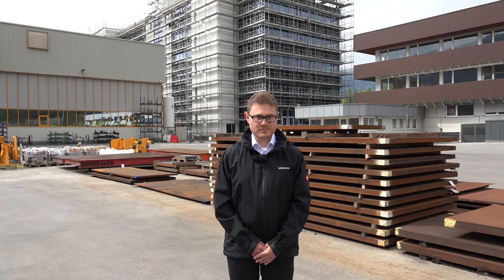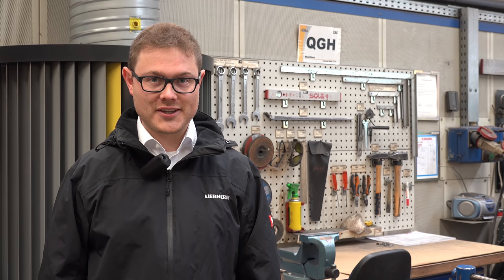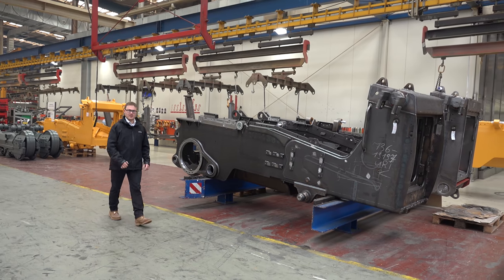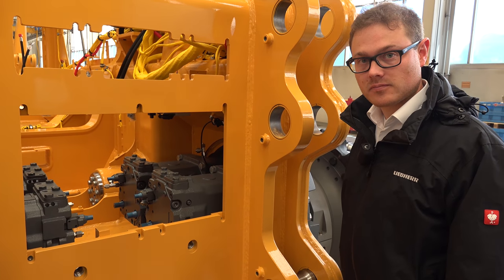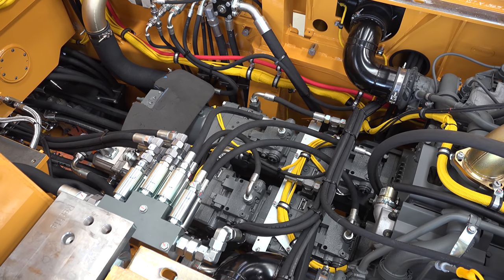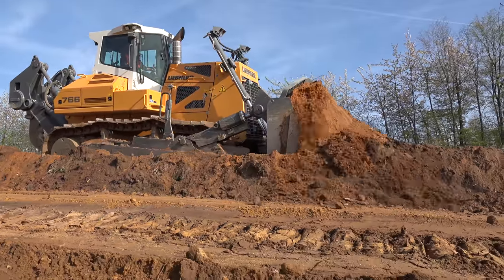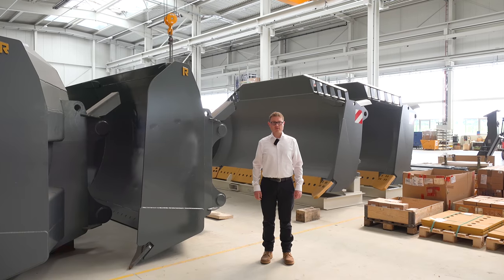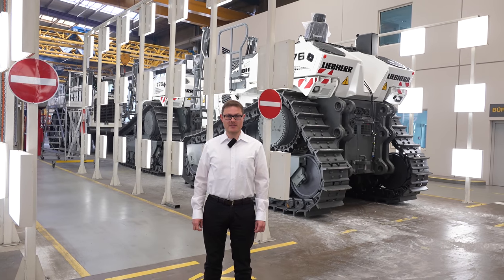Liebherr- PR766 a look behind the scenes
From countless steel plates to the new PR 766 - Join our product manager Manuel Wagner on a tour through the production of our Liebherr plant in Telfs. Bulldozers from 13 tons to more than 70 tons operating weight are manufactured here on 4 assembly lines.